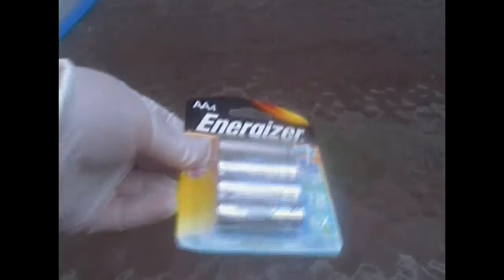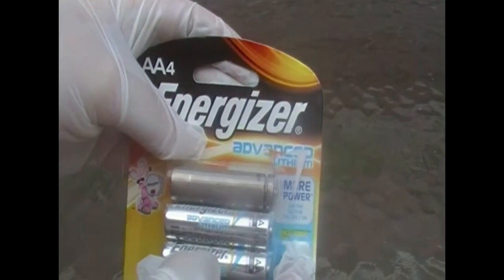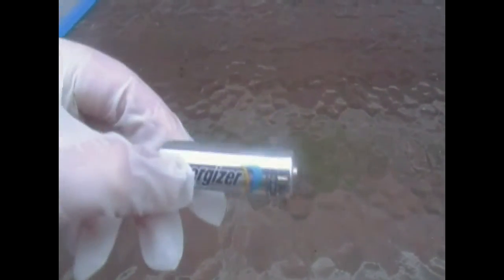Extraction of Lithium metal from a battery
Hey guys! Watch as we show you how to obtain Lithium metal by extracting it from a battery. Enjoy!